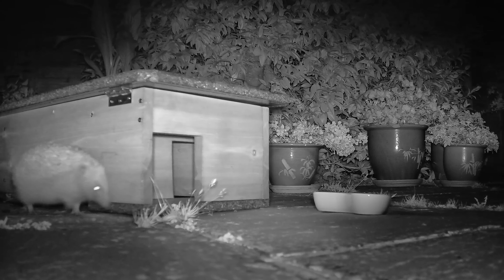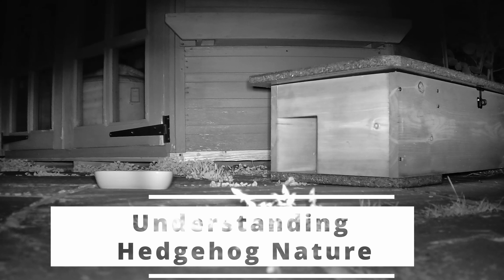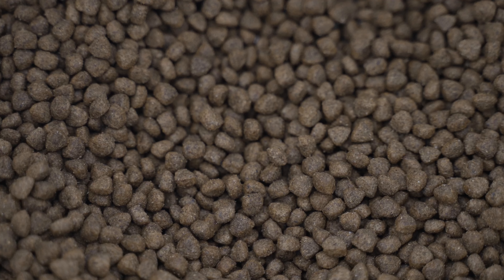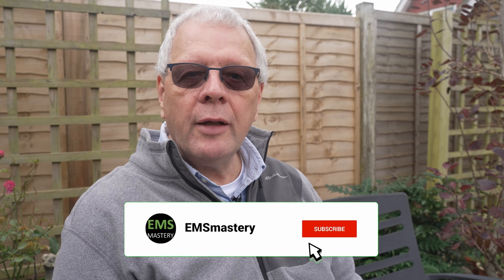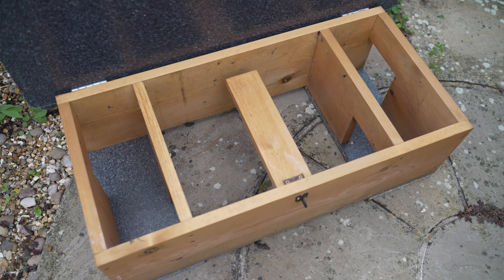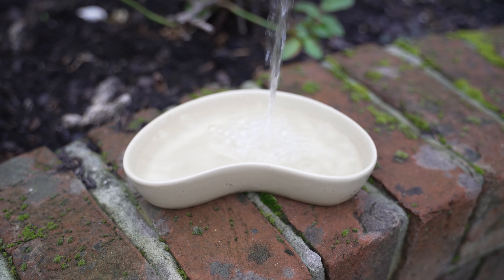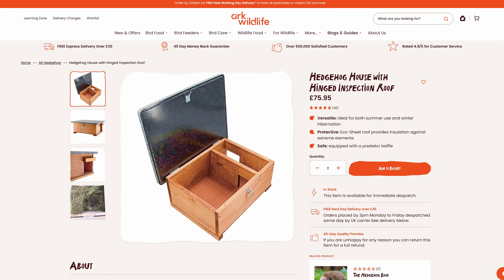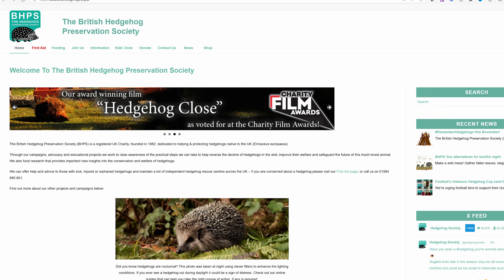How to help hedgehogs in your garden with 7 top tips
In this episode, I look at one of the most adorable animals in the United Kingdom is the humble Hedgehog, which are largely nocturnal and rarely seen during the day.

This episode covers hedgehogs and how we can provide a safe place for them to survive and thrive.

00:00 Introduction
01:15 Understanding Hedgehog Nature
01:42 Hedgehog Food Options
03:02 Hedgehog Feeding House
04:50 Creating a Hedgehog-Friendly Garden with 7 top tips

QUESTION
Do you have any specific questions about hedgehog care?

Further information including the documents and references made in this episode are available in an accompanying article at

NOTE: All links marked * are enabled through Amazon Associates or other affiliate programmes, which does not increase the cost to you & gives a small commission back to support future EMSmastery episodes